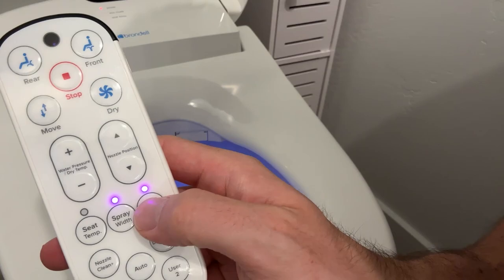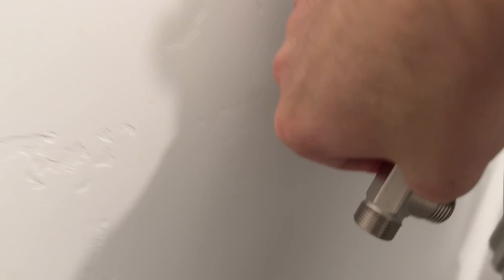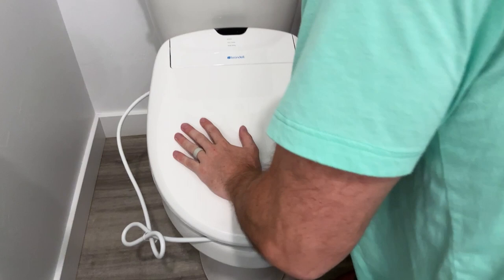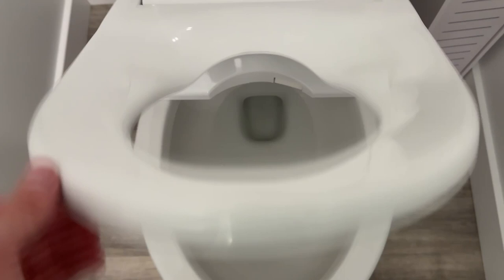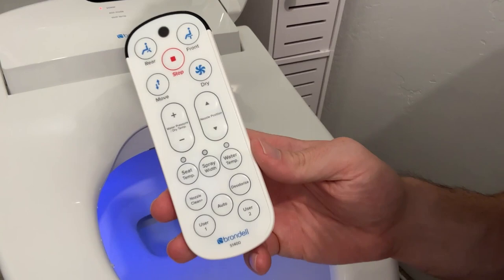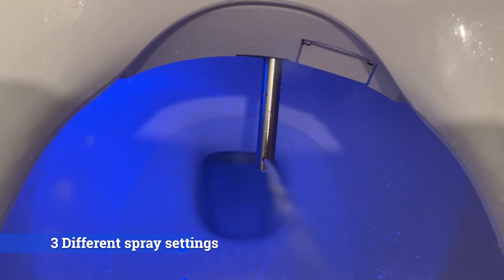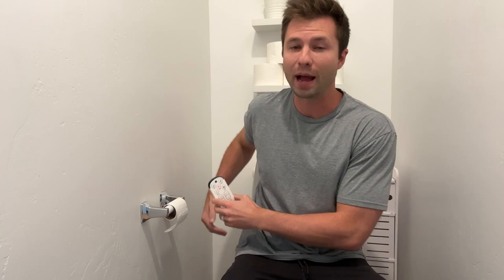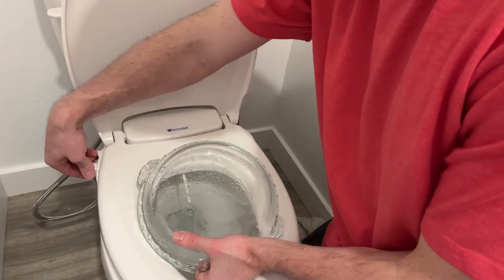Is Brondell Swash 1400 Luxury Bidet Worth The Money?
In this video I give an honest review of the Brondell Swash 1400 Luxury Bidet